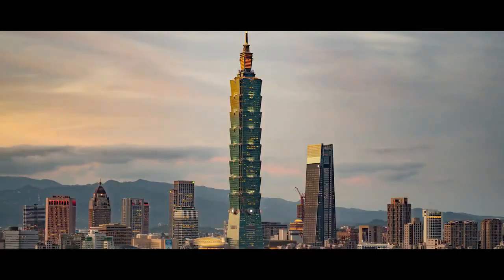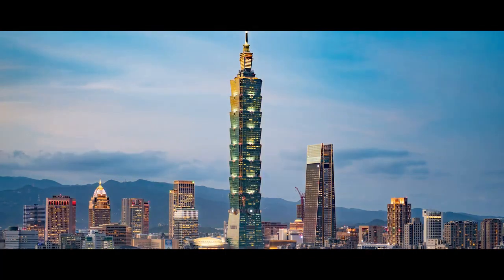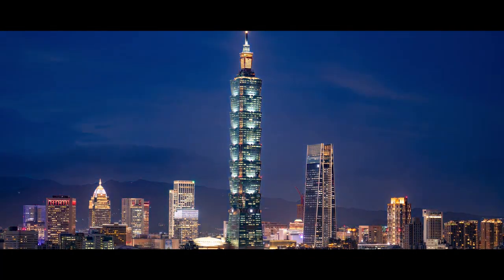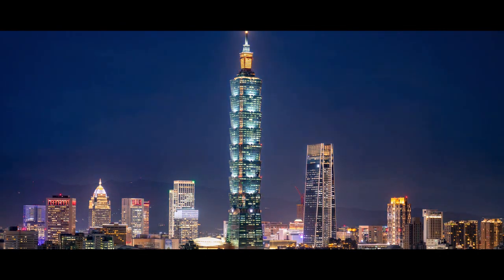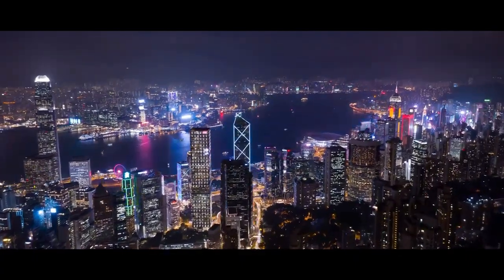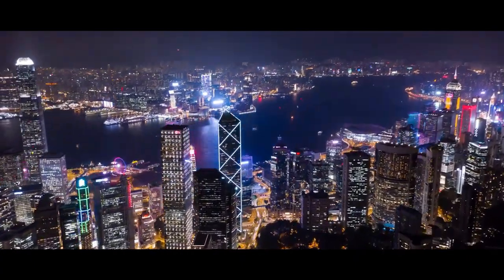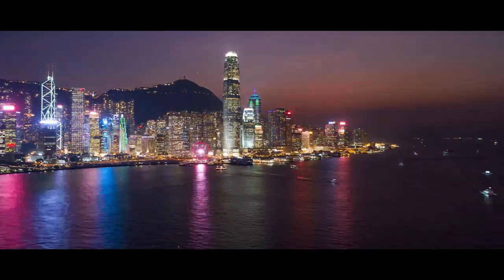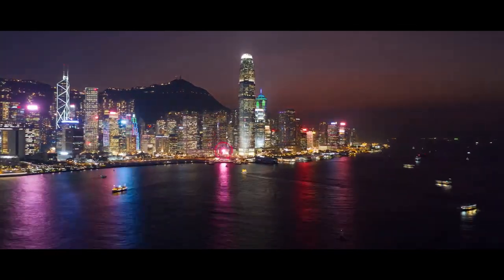🔴Breaking: Anti Ageing with AI Retina Scans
Discover the revolutionary breakthrough in tracking human aging through retinal scans. EyeAge, a groundbreaking "clock," accurately predicts an individual's age by analyzing their retina. Uncover how this non-invasive method could impact interventions to slow down aging and reshape our understanding of the aging process. Don't miss out on this fascinating revelation!